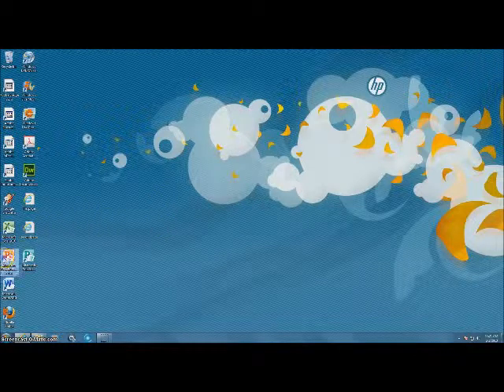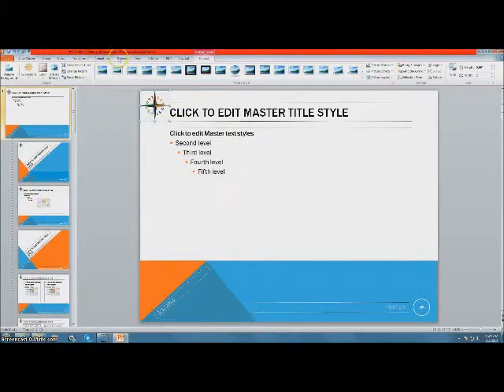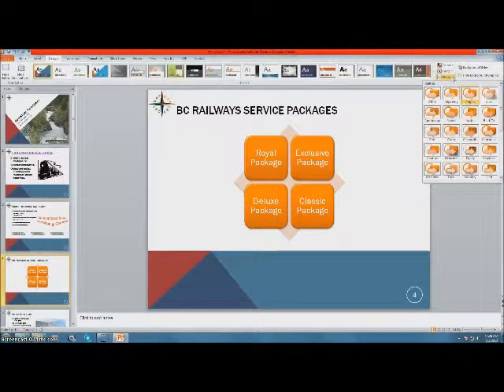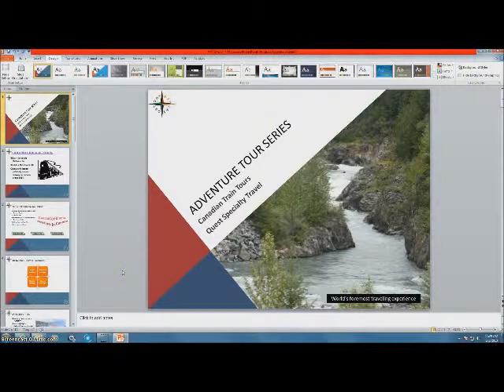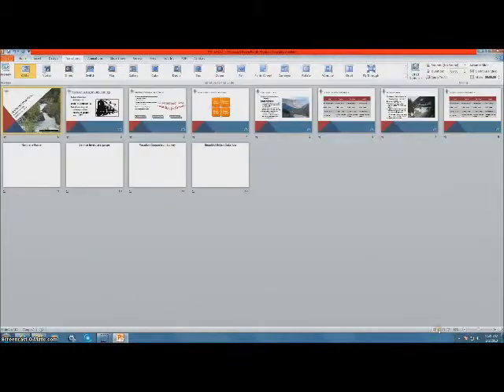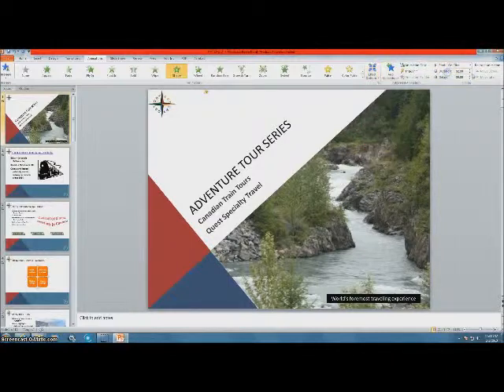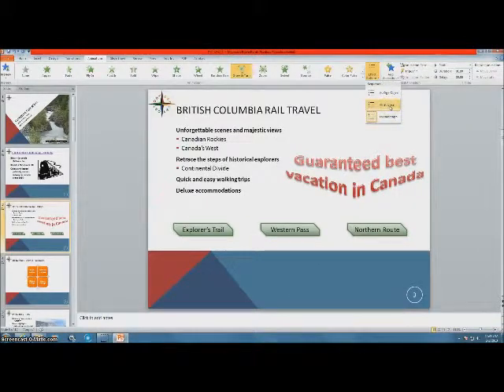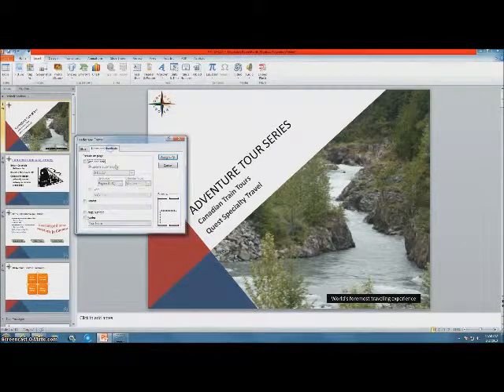PowerPoint Unit D Lecture